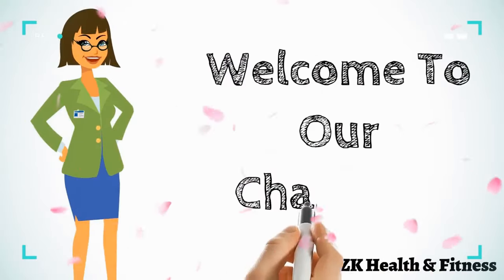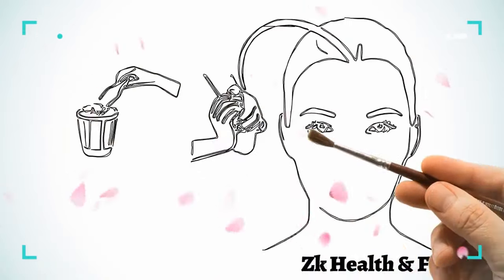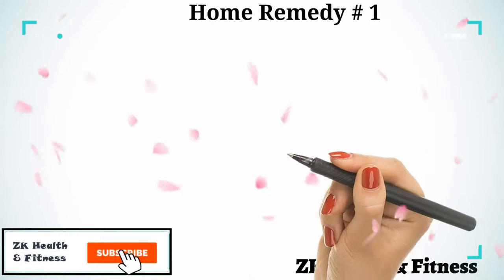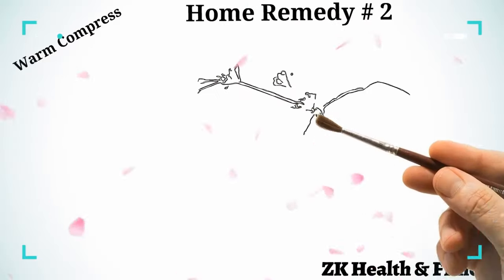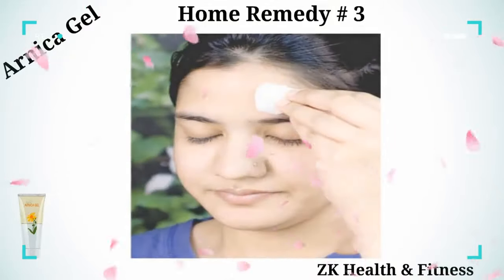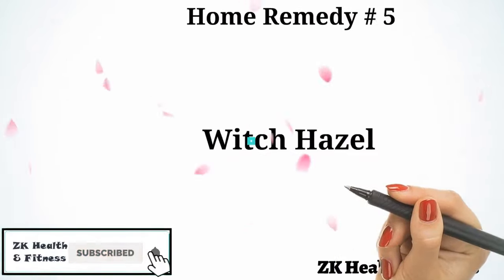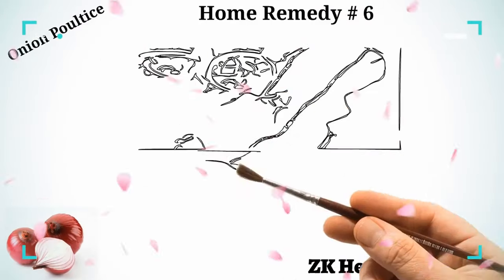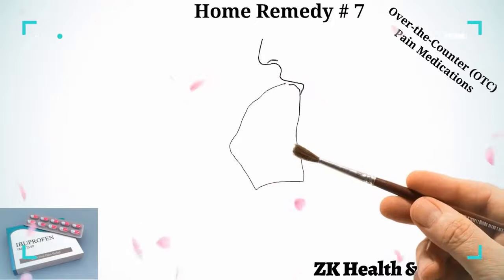How to Get Rid of Head Bump Naturally at Home || Home Remedies for Head Bump || Goose Egg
Hi everyone today we will discuss how to get rid of head bump. Here are some home remedies for head bumps. so apply these remedies for head bump treatment. These remedies are very effective to cure goose egg or head bump.

Swelling on the head due to an injury, often called a ‘goose egg’, is quite common, especially in children who tend to end up with a bump on their head as soon as you let them out of your sight! To put it simply, a goose egg is swelling on the head owing to the collection of fluid from damaged blood vessels. The affected area can be tender to the touch. It is caused by a sudden injury and is accompanied by mild to moderate pain and bruising along with skin tissue discoloration.

As scary as it may seem, a goose egg is not something you need to fret about. The swelling generally goes away in a few days. However, if the injured person is experiencing drowsiness, nausea, sleepiness or other similar symptoms, seek medical care immediately. Here are a few great remedies that’ll help you get rid of that goose egg in no time.

Home Remedy # 1:

Ice

A cold compress is one of the most tried-and-true methods for reducing swelling caused by an injury. Wrap a few ice cubes in a thin towel to make an ice pack. Keep this ice pack on the affected area for 15 to 20 minutes. Take a 5-minute break before applying another ice pack. Repeat as needed.

Home Remedy # 2:

Warm Compress

you can apply a warm compress after the first 24 hours following the injury. Prepare a salt bag poultice or any other type of warm compress. Apply it on the affected area for about 10 minutes. Repeat this remedy a few times a day.

Home Remedy # 3:

Arnica Gel

The herb arnica has anti-inflammatory and analgesic properties to reduce the swelling and pain after an injury. Apply arnica gel on the affected area. Repeat 2 or 3 times a day or as needed.

Lavender essential oil has soothing properties that help heal the skin. Take Extra-virgin coconut oil, Frankincense essential oil, Lavender essential oil and Geranium essential oil. Mix all the ingredients. Using your finger, apply the blend on the swollen head area.

Home Remedy # 5:

Witch Hazel

Witch hazel is a popular natural astringent and skin care remedy. Take Witch hazel, Chamomile essential oil and Lavender essential oil. Mix all the ingredients. Use a cotton ball to apply the solution on the affected area. Use this remedy 2 or 3 times a day until the head swelling goes away.

Home Remedy # 6:

Onion Poultice

Onions are used as a home remedy for healing swelling on the head caused by minor injuries. Make the onion poultice by wrapping chopped onion pieces in a cloth. Hold the poultice on the affected area for 15 to 20 minutes. Rinse off your skin with lukewarm water to get rid of the smell. Repeat this remedy 2 or 3 times a day.

Home Remedy # 7:

Over-the-Counter (OTC) Pain Medications

Over the counter pain medications are a workable solution for minor head injuries. If the injured person is experiencing a mild headache, over-the-counter pain medications can help. Consult your doctor before taking any medicine.

Home Remedy # 8:

Calendula Ointment

The herbal plant calendula boasts anti-inflammatory properties and helps heal inflammation, cuts, wounds, bruises, sores muscle and sprains. Apply calendula ointment or salve a few times a day for best results. Continue using the remedy until the head swelling goes away.

Head injuries are not to be taken lightly. Mild cases of a head injury can be treated with the help of several effective home remedies. so apply these home remedies as per said direction to get rid of head bump immediately.

Social Links